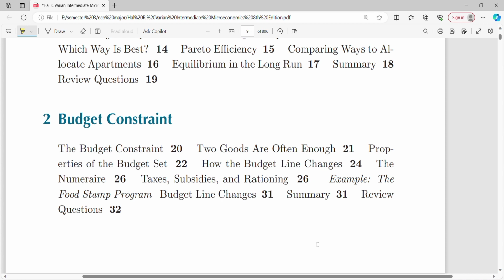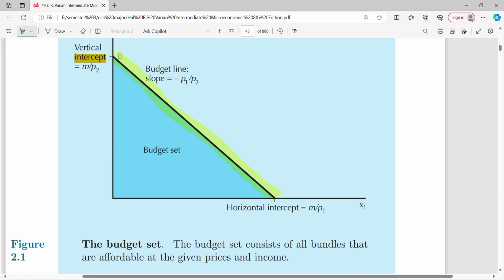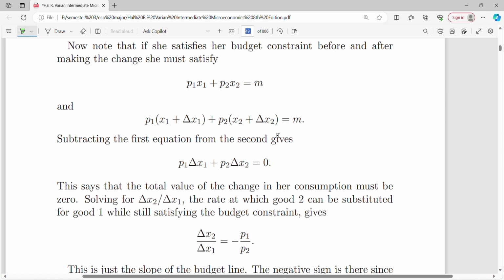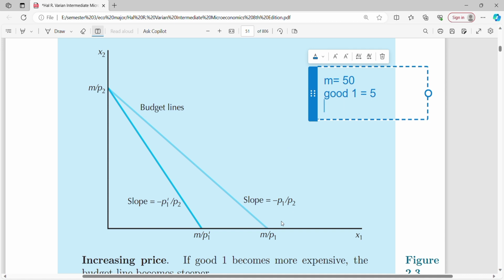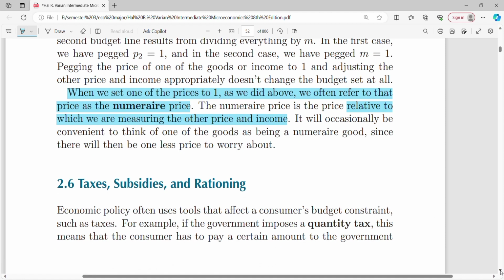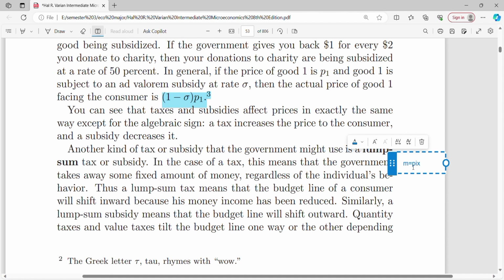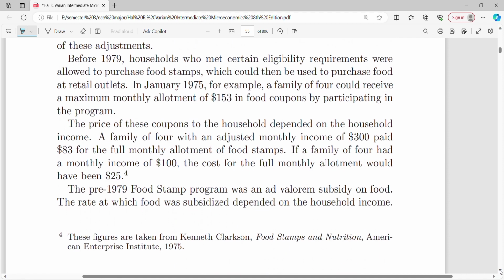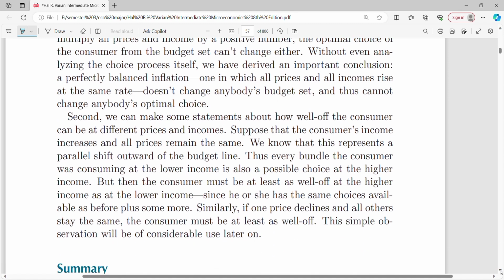Budget Constraint_ S3 C1 L1_Economics major_Delhi University